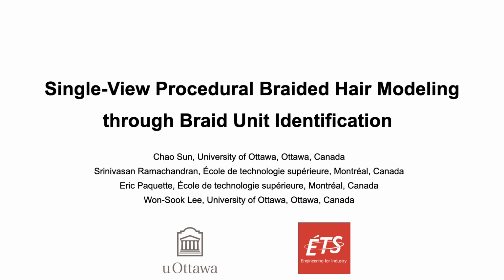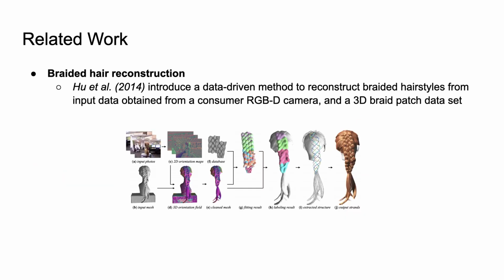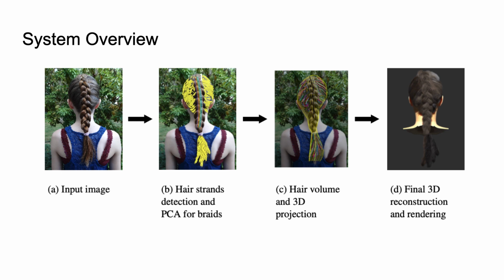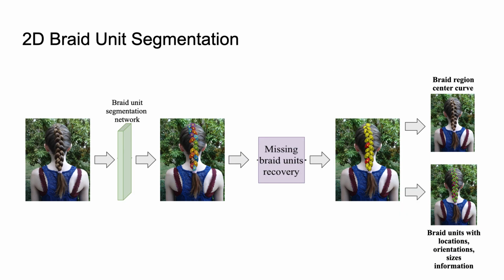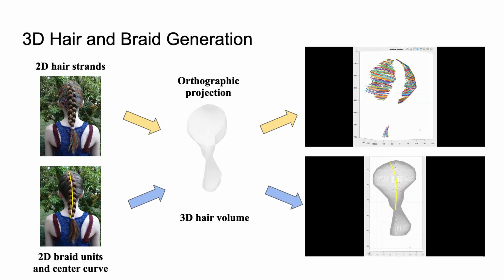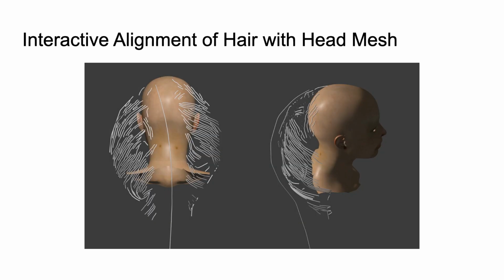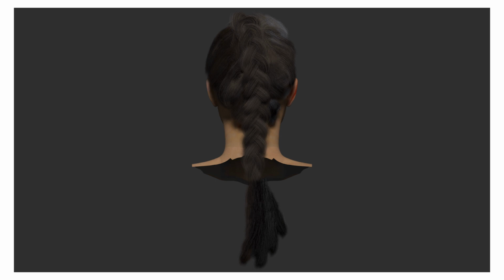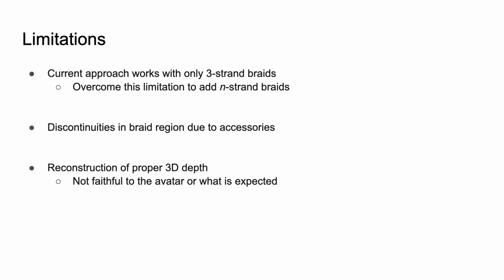Single-view procedural braided hair modeling through braid unit identification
This is the video of our scientific paper:
Single-view procedural braided hair modeling through braid unit identification. Chao Sun, Srinivasan Ramachandran, Eric Paquette, Won-Sook Lee, Computer Animation and Virtual Worlds, Vol. 32, Number 3-4, 2021.